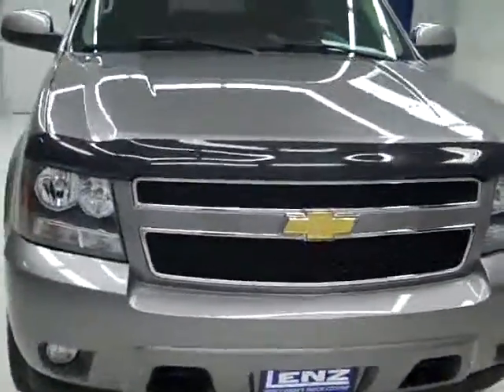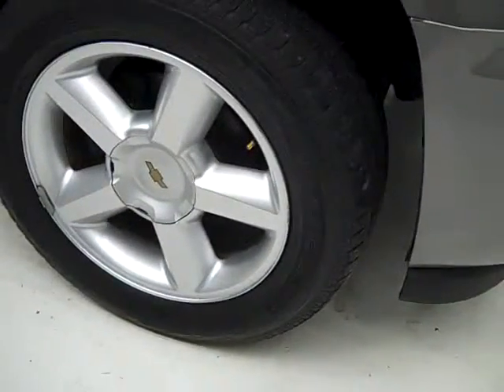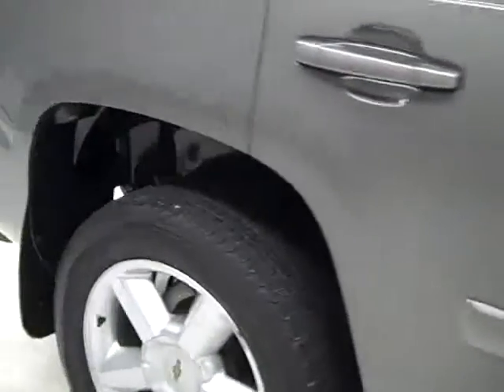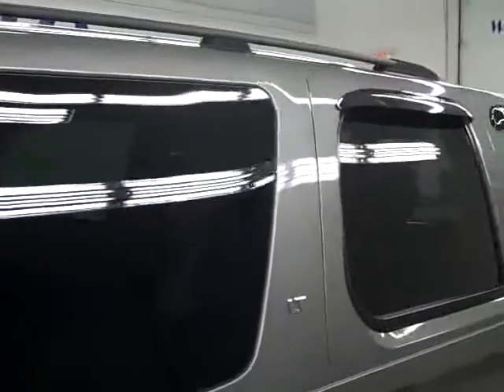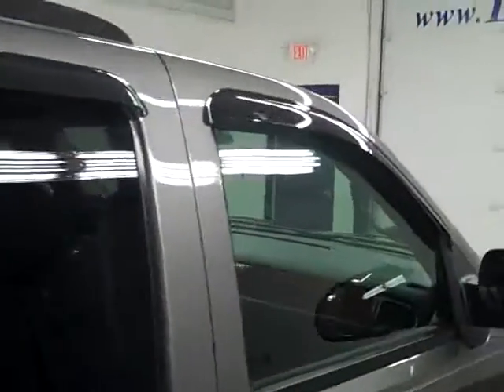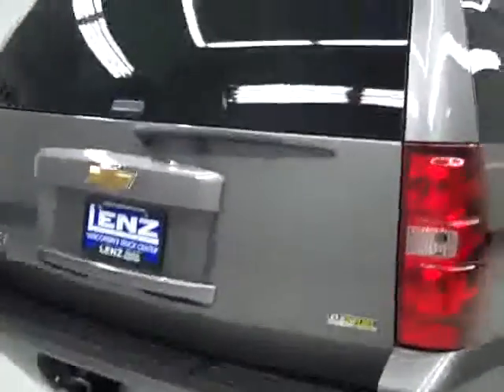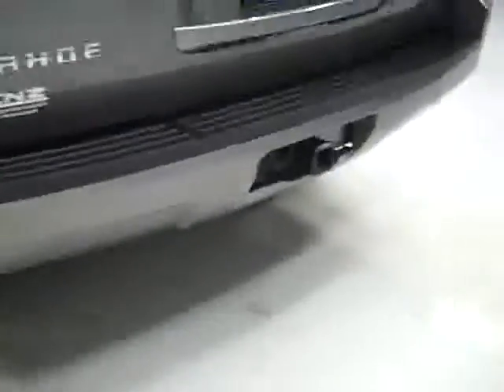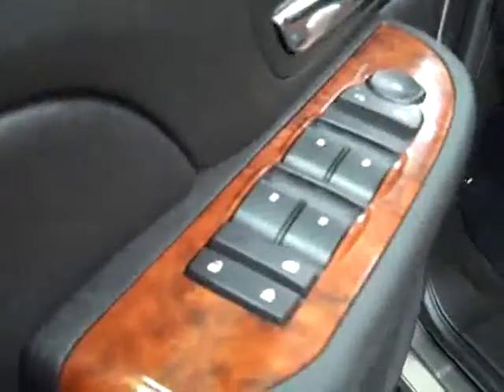2007 Chevrolet Tahoe 2ND BENCH-4WD-LT1-CD PLAYER BOSE-ONE OW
2007 CHEVROLET TAHOE Fond Du Lac, WI
Stock

536 S. Seymour St.

WATCH A FULL HD VIDEO OF THIS TAHOE! ONE OWNER! CLEAN CARFAX! 5.3 LITER V8 ENGINE WITH ACTIVE FUEL MANAGEMENT, E85 FLEX FUEL VEHICLE ETHANOL FFV, LT1 PACKAGE 1LT LT, AUTOMATIC TRANSMISSION, TURN DIAL 4X4 FOUR WHEEL DRIVE, BLACK EBONY CLOTH BUCKET SEATS, POWER DRIVERS SEAT, 2ND ROW BENCH SEATING, STABILITRAK, ONSTAR, TOWING PACKAGE(RECEIVER HITCH, TRANSMISSION COOLER, & WIRING), 3.73 GEARS, POWER MIRRORS, BRIDGESTONE DUELER H/L P275/55 R20 TIRES, 20 FACTORY POLISHED ALUMINUM RIMS, RUNNING BOARDS, KEYLESS ENTRY, CD PLAYER, AUXILIARY JACK, BOSE SOUND SYSTE, REAR AIR AND AUDIO CONTROLS, MANUAL RAISE GATE AND GLASS, MULTI-FUNCTION STEERING WHEEL, DRIVER INFORMATION CENTER, L.A.T.C.H. CHILD SAFETY SYSTEM, DUAL CLIMATE CONTROL, REAR DEFROST, COMPASS/TEMPERATURE REARVIEW MIRROR, TINTED WINDOWS, FOG LIGHTS, WOODGRAIN DASH AND DOOR TIRM, VENT SHADES, BUG SHIELD, ROOF RACK, AIR, CRUISE CONTROL, TILT, POWER LOCKS, POWER WINDOWS, FACTORY POWERTRAIN LIMITED WARRANTY UNTIL 100,000 MILES! THIS TAHOE IS ELIGIBLE FOR A 100,000 MILE EXTENDED PARTS AND SERVICE AGREEMENT! 1 OWNER! CLEAN CARFAX! THIS TAHOE IS LIKE NEW ALL THE WAY AROUND! YOU WON'T BELIEVE HOW WELL MAINTAINED THIS 1 OWNER 4WD SUV IS! DON'T HESITATE! MAKE YOUR MOVE BEFORE THIS ONE IS GONE! 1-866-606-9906. VIEW OUR COMPLETE INVENTORY OF OVER 350 TRUCKS AND SUV'S . ***If you are looking for financing Lenz Truck Center can help!  We have on the spot financing! Bad Credit or Good we will work with your 17 banks to get you approved and for a great rate! If you live far away or close to us we make it our promise to make sure you are a happy customer before, during, and after the sale! Lenz Truck Center has been in business and family owned for 20 years! With a new generation taking over we plan on making this the place you and your children buy their next vehicle! Lenz Truck Center is the country's fastest growing dealership!  Lenz Truck Center has grown from about a 40 vehicle inventory in 1999 to over 400 today!  Our selection is unmatched in the industry with more high quality used diesel trucks than anyone in the Midwest. All here in Fond du Lac, Wi!  All of our vehicles are Lenz Certified and ready to be delivered!  All prices are plus any applicable state taxes and service fees.  We will do our best to keep all information current and accurate, however the dealership should be contacted for final pricing and availability.